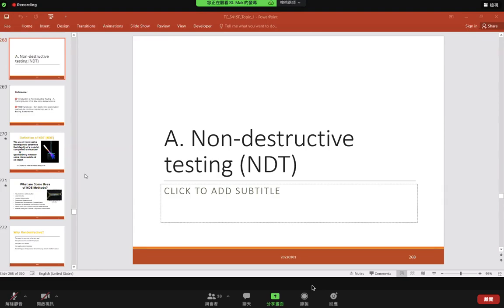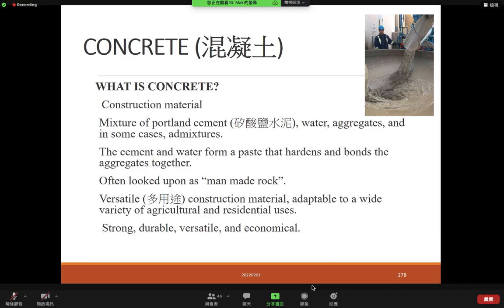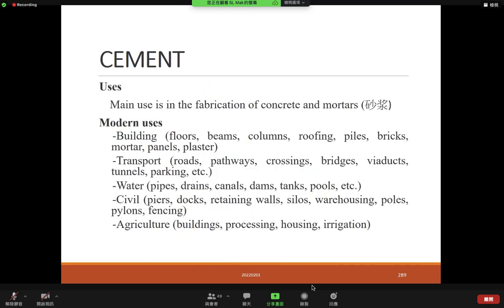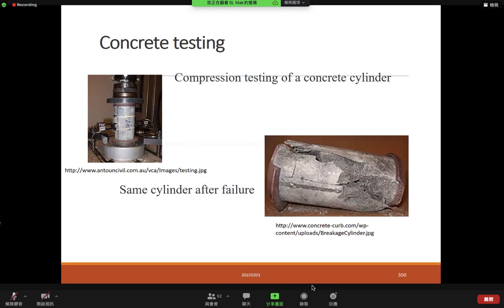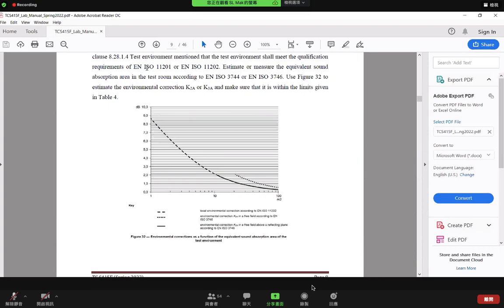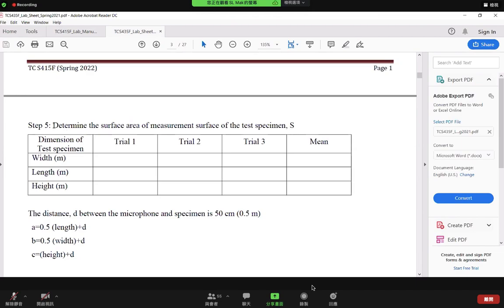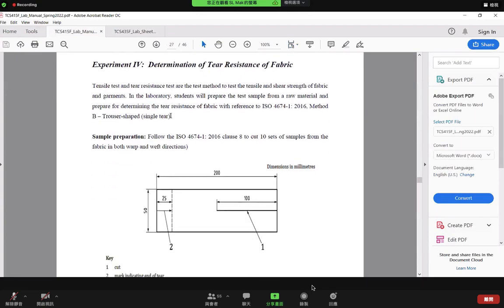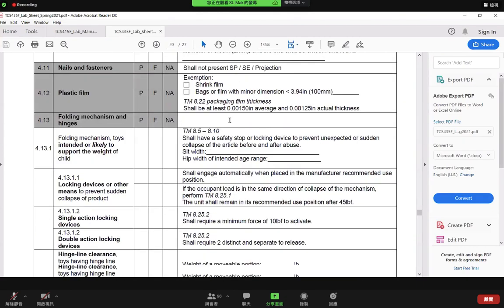415 lab 2022 02 17 上午9 05 11